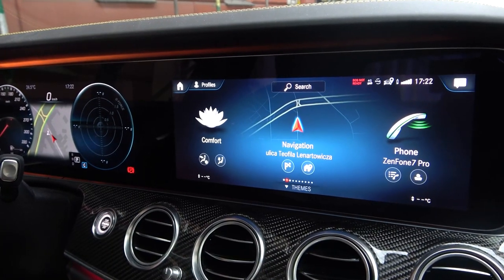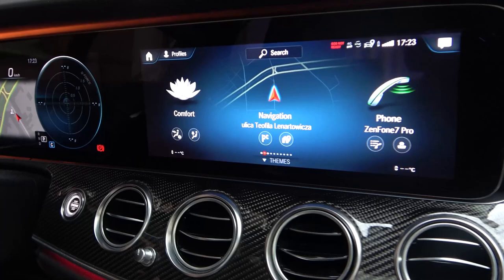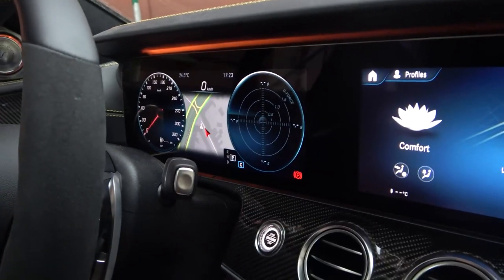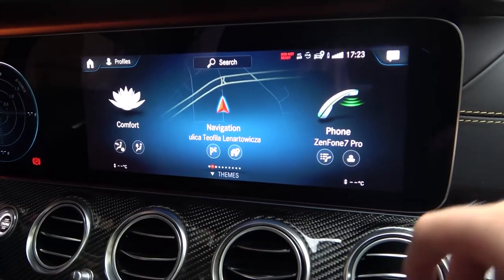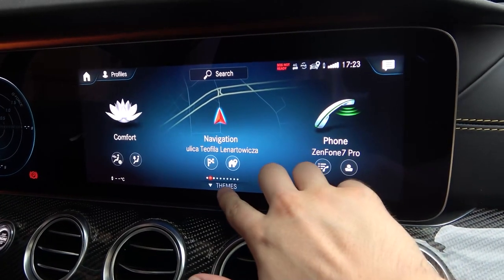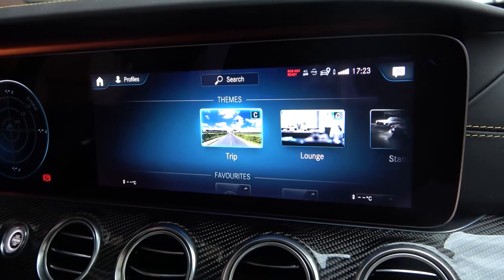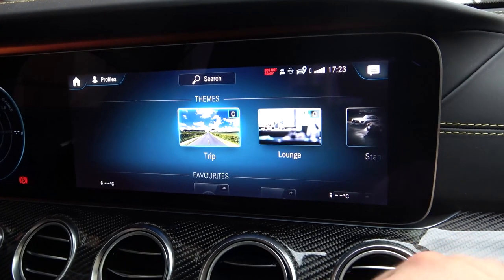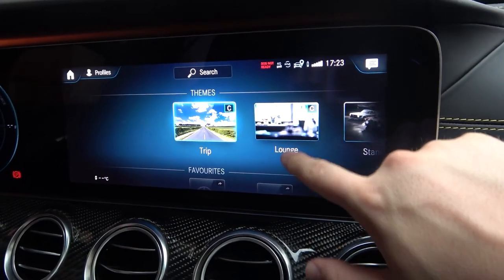How to Change Dashboard Theme on Mercedes Central Media Display in Mercedes AMG E63 S 4MATIC+ MBUX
In this video, I will show you how to set a new theme on the media screen in your Mercedes E Class. You can choose from a few presets downloaded to the system and set the one that suits you the most. Make your Mercedes MBUX Media Screen unique by choosing a different theme.
How to change the dashboard theme in Mercedes MBUX? How to replace the theme in Mercedes E Class AMG? How to switch the default theme on the Mercedes E63S Dashboard display?